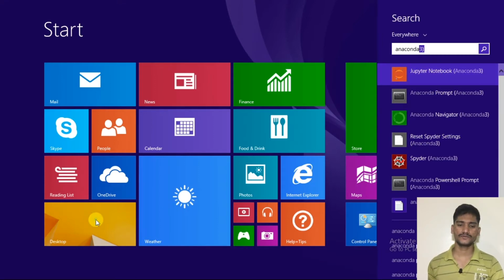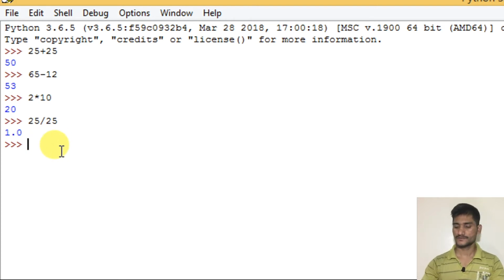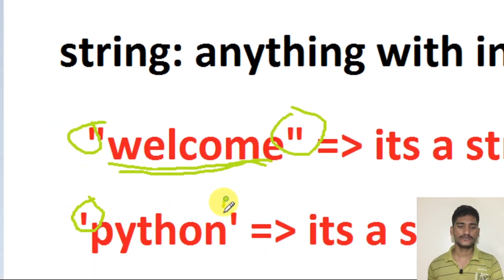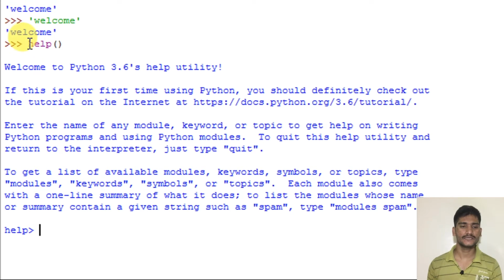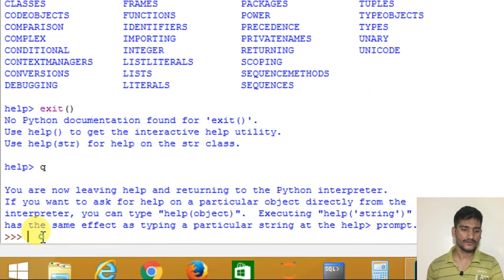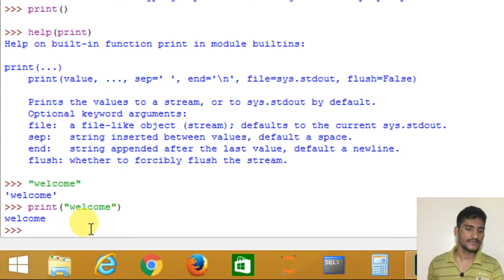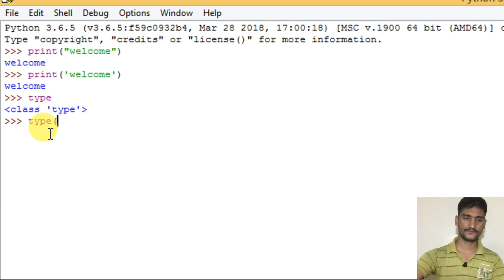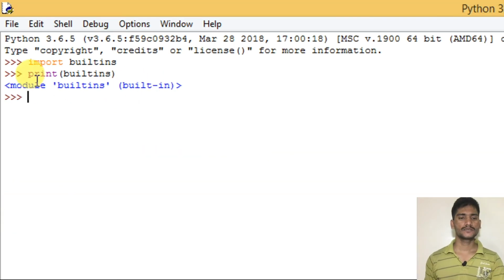what is string-03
explanation of string, what is string ?
and getting started with some calculations with python idle.
what are the builtins in python?
how to read it. explanation of some basic functions
like print, type, etc